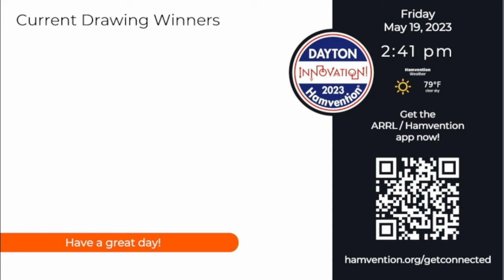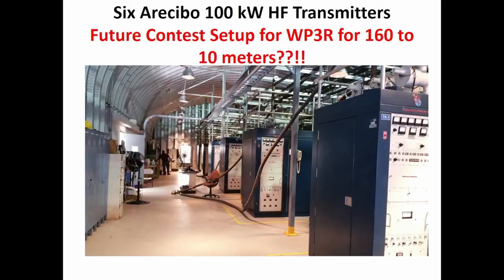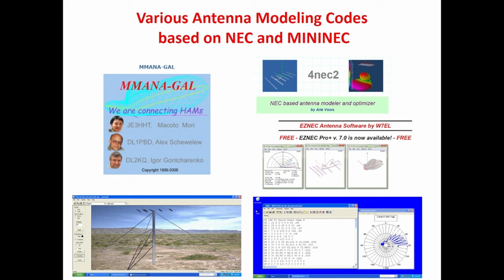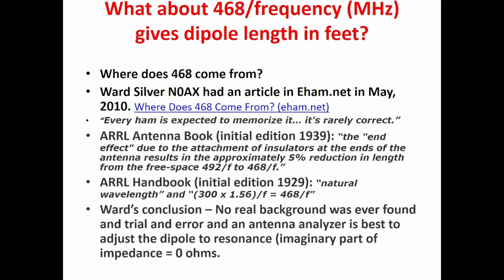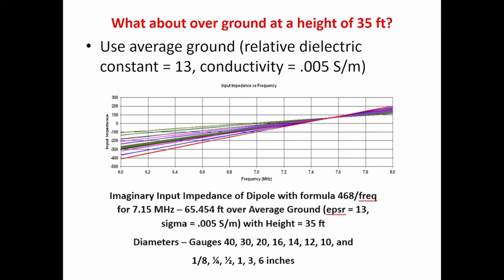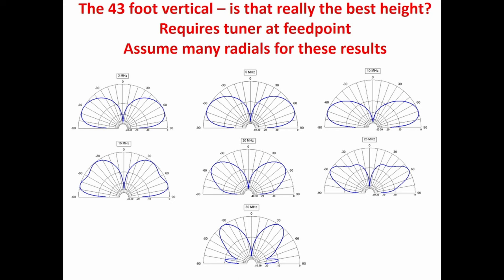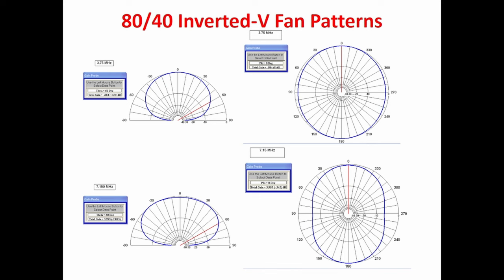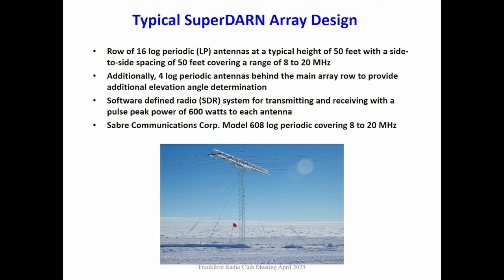Practical and Useful Antenna Innovations - Hamvention 2023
Jim Breakall, WA3FET
This presentation was given at the Hamvention 2023